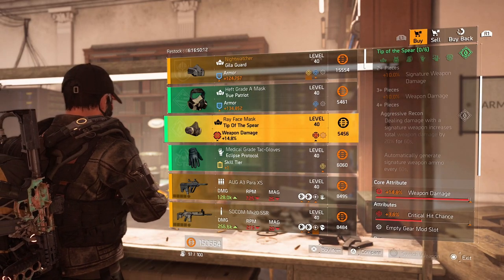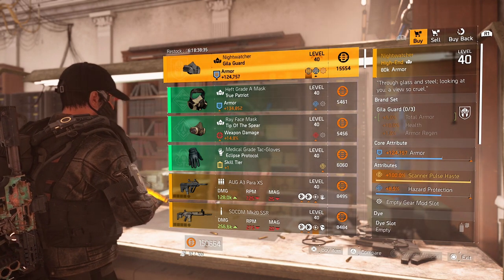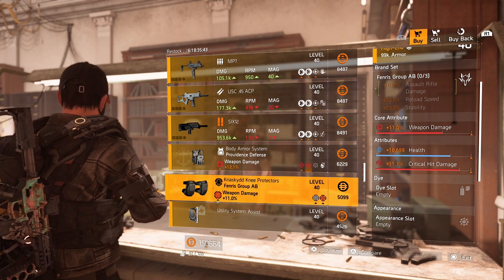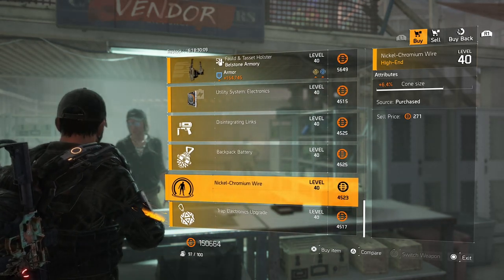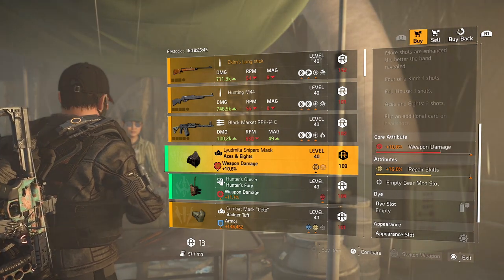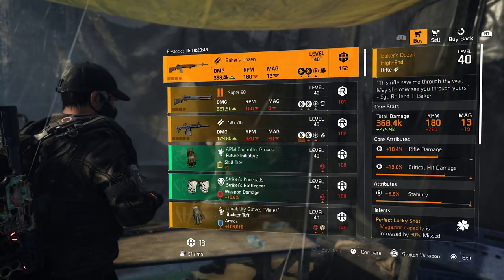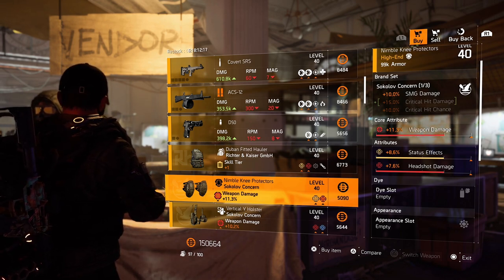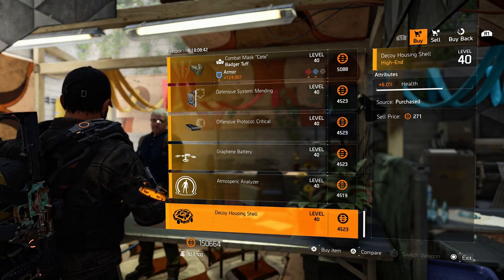The Division 2 | Best Buy of The Week | *Great Grupo Mask* | Weekly Reset | PurePrime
Whattup, back again with another Division 2 content video. Today i'm going to show you the Vendor Reset of this week. Will be visiting all the vendors in the game and give you some tips what to buy! Hope this will help you out but most of all Enjoy!
Lets GOOO

► Timestamps

00:37 - White House
02:08 - Clan
04:55 - Campus
07:03 - Theatre
08:39 - DZ East
09:55 - DZ South
12:51 - NY Vendor 1
14:14 - NY Vendor 2